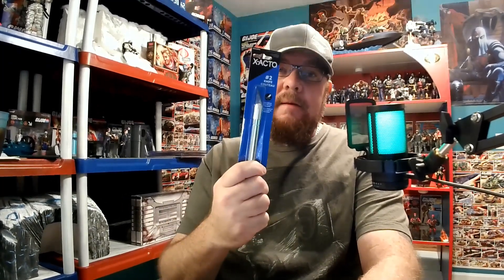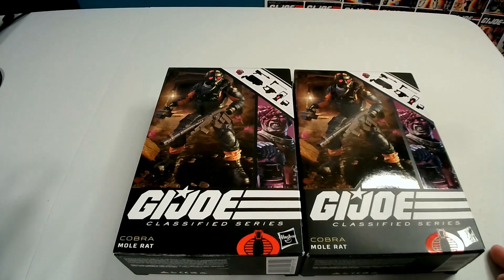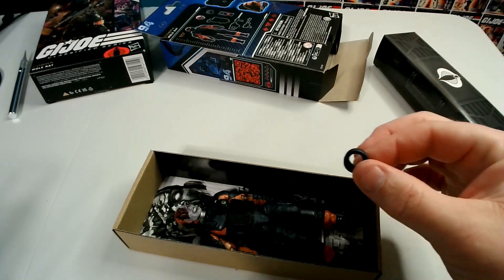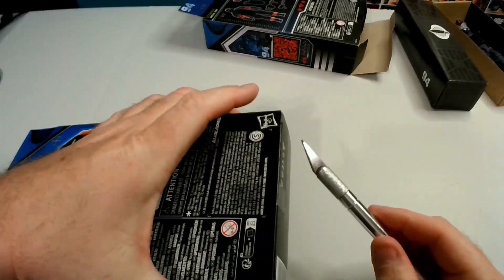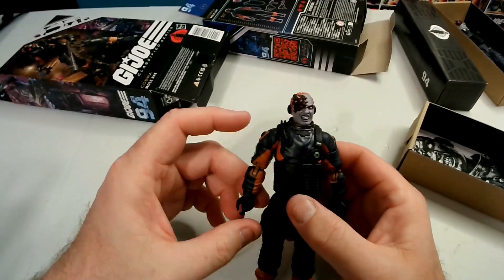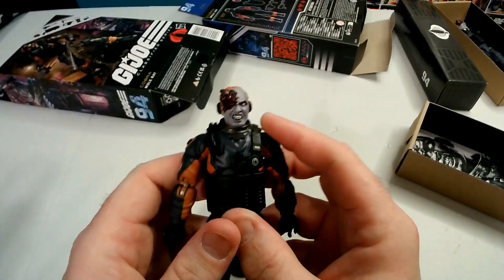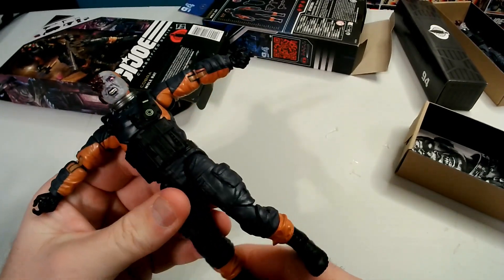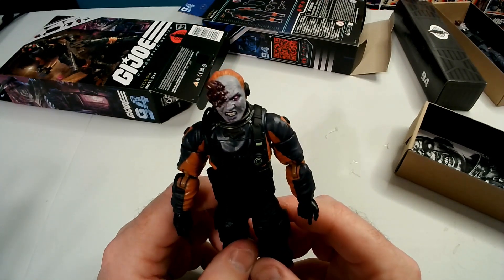More Mole Rat QC issues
Batting 50% with Mole Rat. This isn't really acceptable!